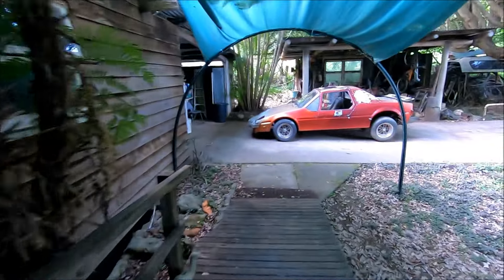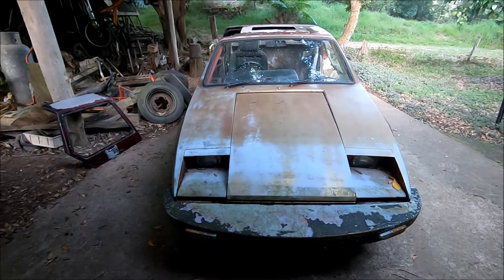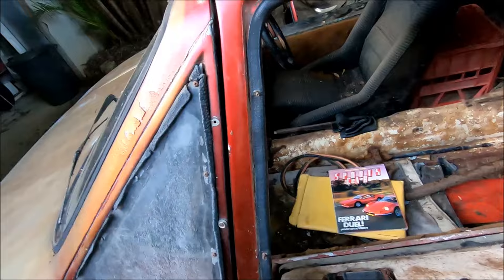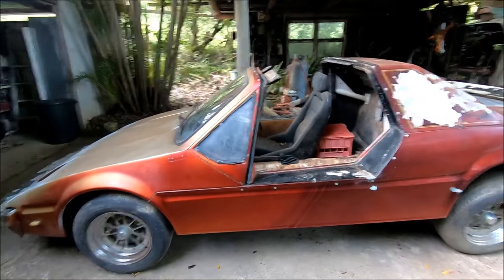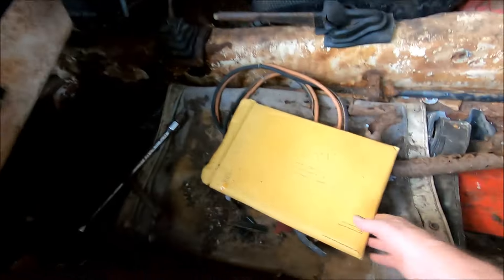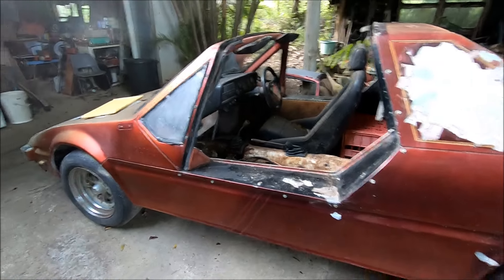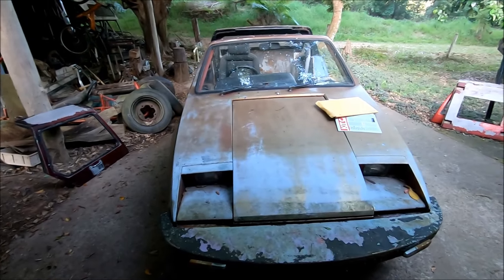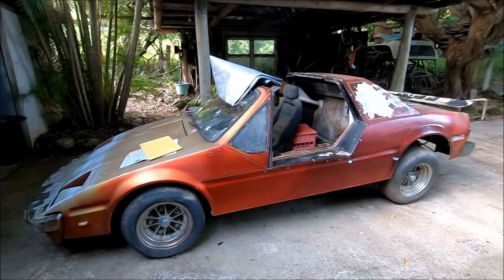1965 VW Explorer Aussie Kitcar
Explorer fibreglass body on a '65 Beetle floorpan. This unique Aussie kit car was my daily driver last century. Now retired to the farm. What would you do with it?